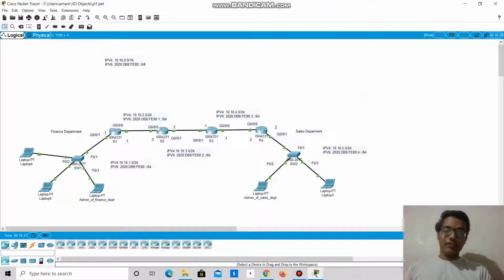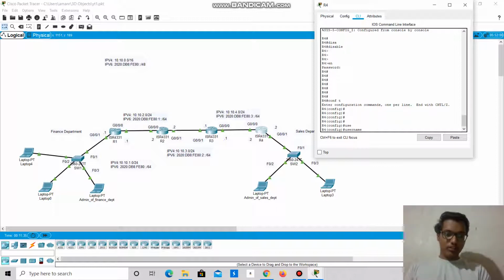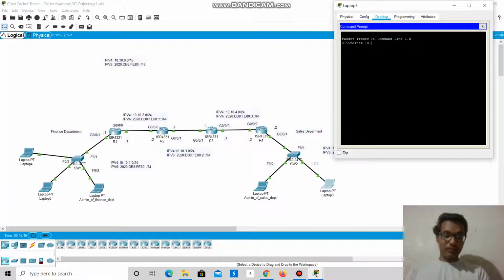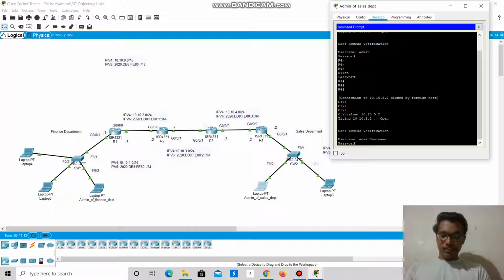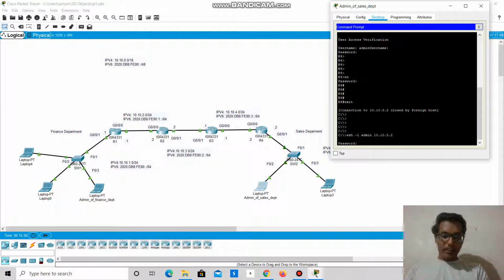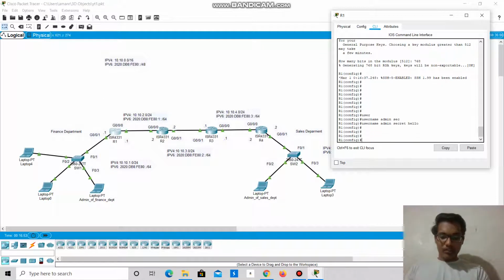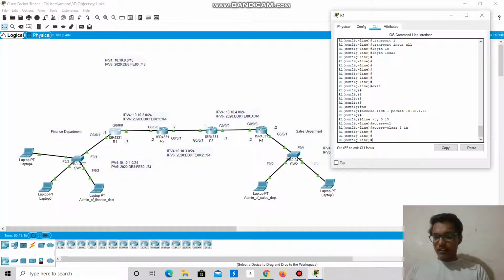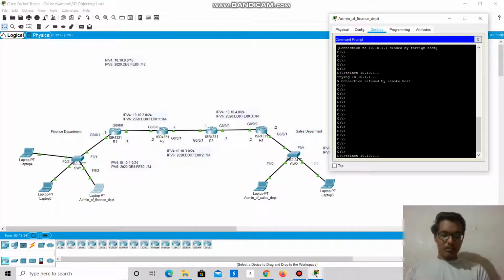Full ipv4 and ipv6 configuration in network topology using cisco packet tracer PART 7